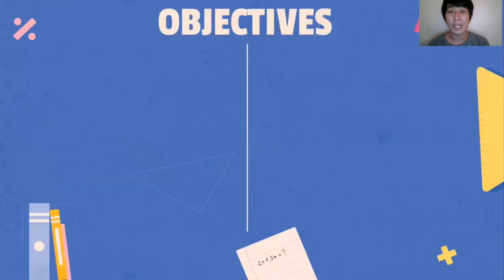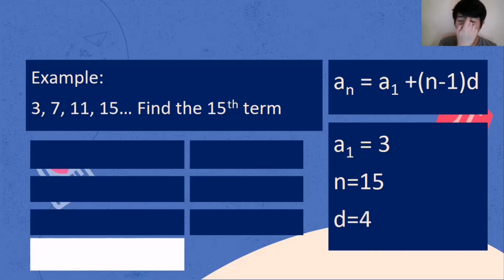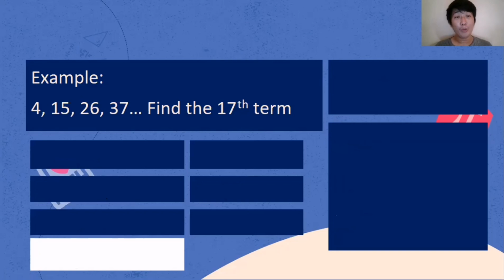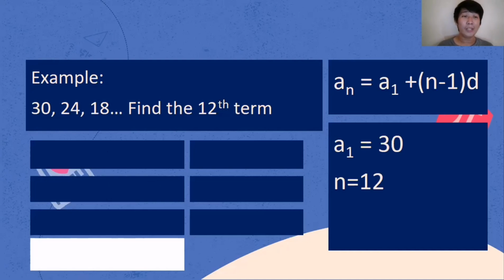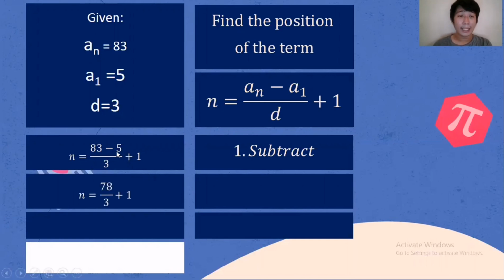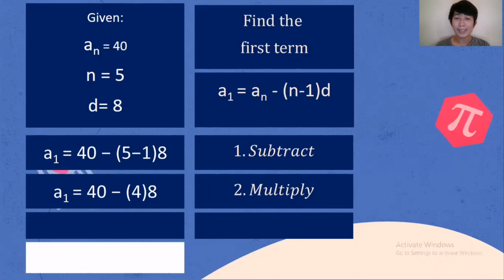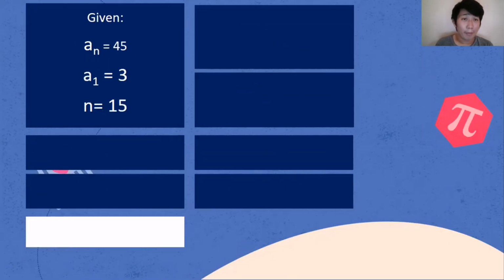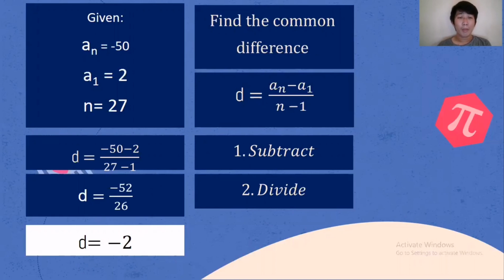ARITHMETIC SEQUENCE - MATH TUTORIAL